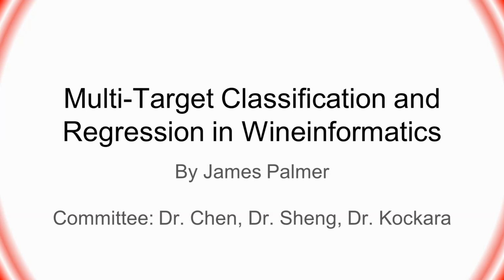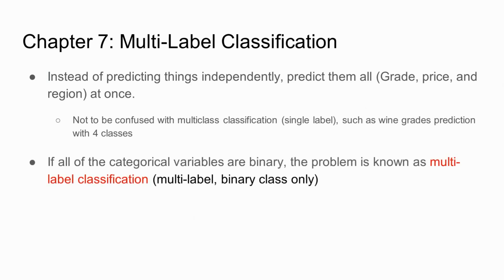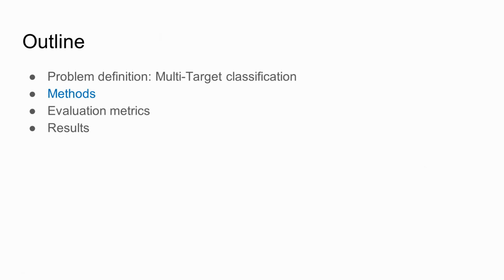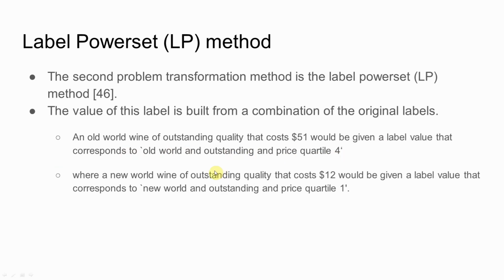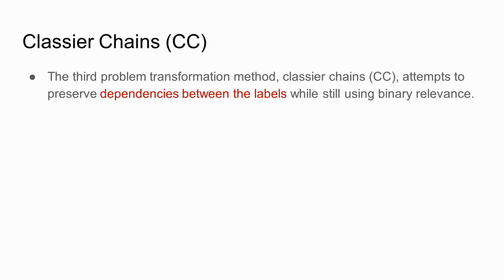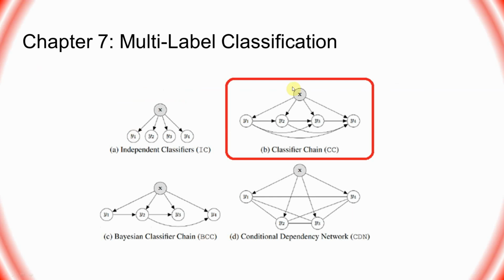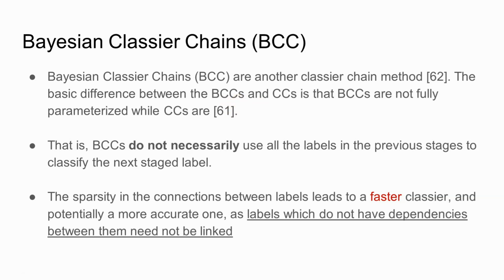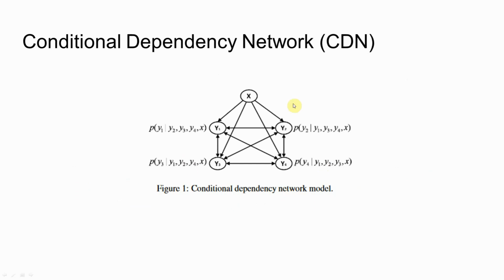Class 7 Multi Target Classification in Wineinformatics part1